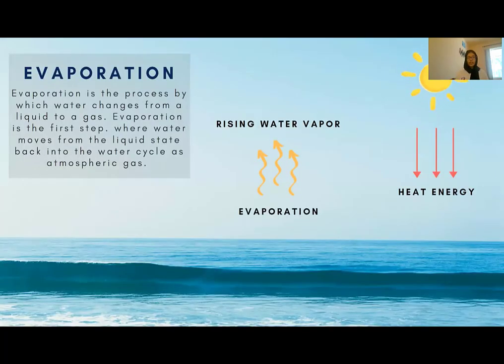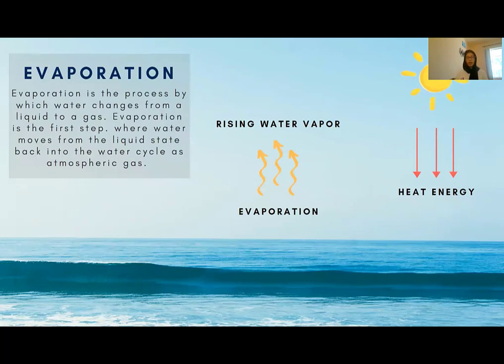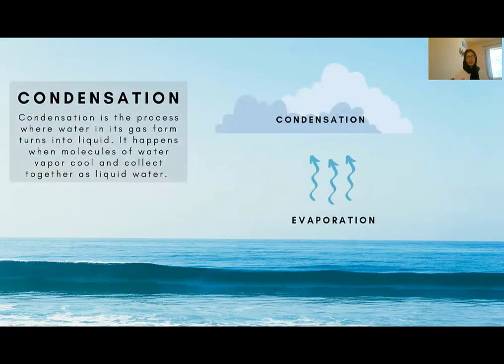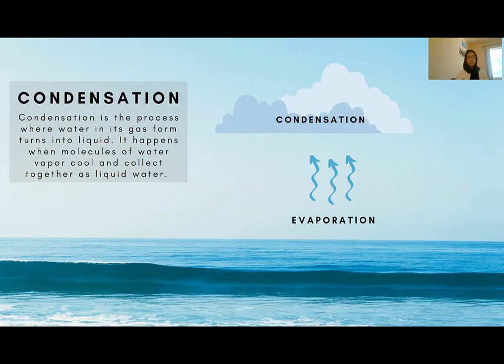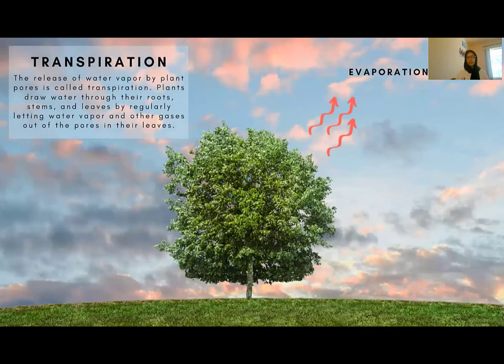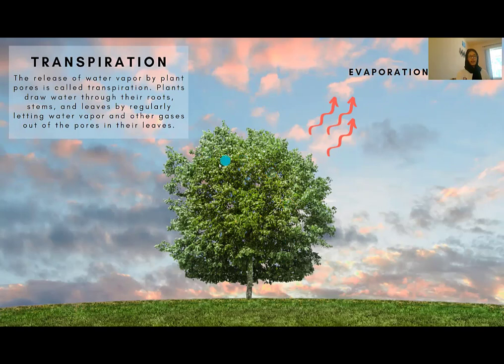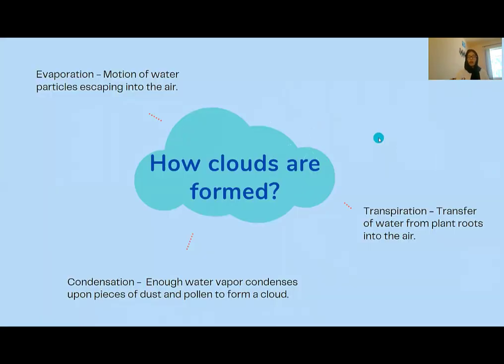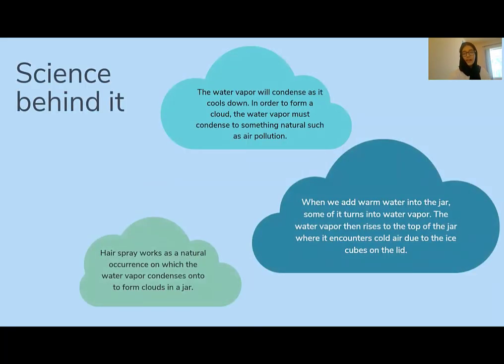Cloud in a Jar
Who doesn’t like looking at clouds? To fulfill kids' curiosity, this experiment demonstrates how clouds are formed. This is a great way to expose kids to how weather changes and get a better understanding of climate.